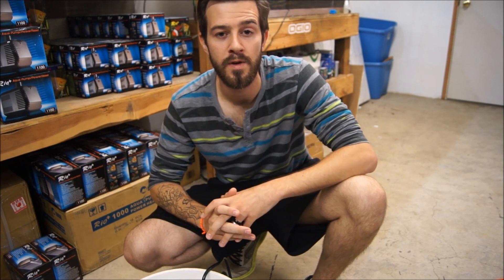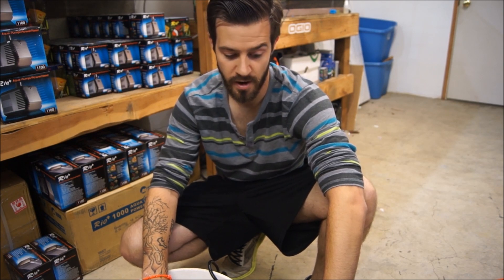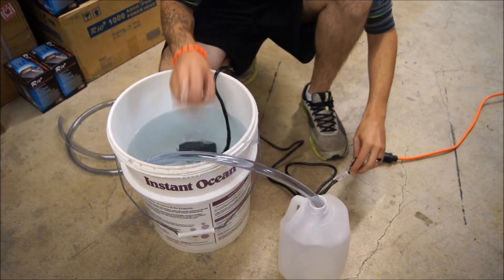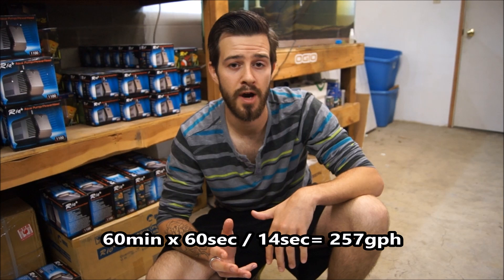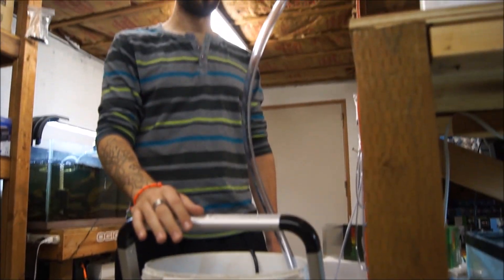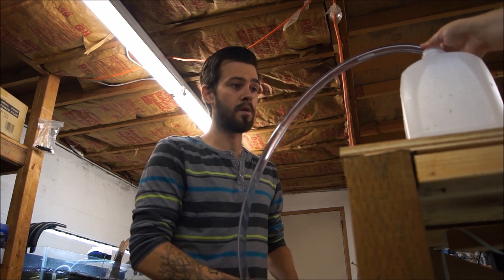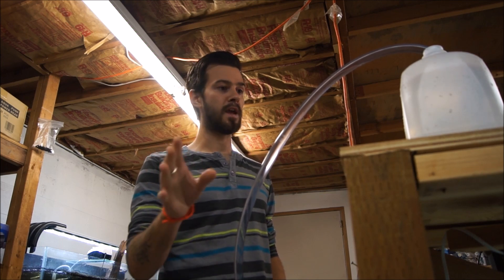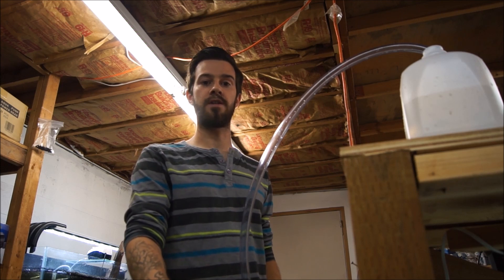Calculating Aquarium Flow Turn Over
Pump Head Loss Measurement-
How to measure how much flow is in the tank. Very important to understand head pressure as what is advertised for the GPH measured right from the pump, with no pressure.

Please know, filters will lots of media will dramatically reduce flow. This specially is true for Canister Filters, HOB with media, Intakes with sponges. etc.

Pumps placed below the aquarium will also affect GPH. Many pump will note GPH at a certain distance.

Different pumps are better to handle Head Pressure at the same watts, simply by design. Some operate very poorly when pressure is added.

Combined Suggested Aquarium Turnover Rates (per hours):

Fresh
5 times for an average non-planted freshwater aquarium
2-5 times for an average planted freshwater aquarium
2-3 times Betta or Fish Fry Grow-Out aquariums
6-10 times for high bio load aquarium such as a "Monster Fish" aquarium- Also for packed planted aquarium for algae control.

Marine
8-10 times for an average fish only aquarium
10-12 times for an average FOWLR or very basic reef tank (FOWLR = Fish only with live rock)
14-20 times for an Advanced Reef Tank
With Acropora and Montipora coral, which are often at the top of the reef, these can require as high as 40-50 times per hour combined circulation!
DO NOT make the incorrect assumption that the wave activity at the top of the reef means corals, anemones, etc that live in more protected areas of the reef need the same flow rates as Acropora and Montipora corals.